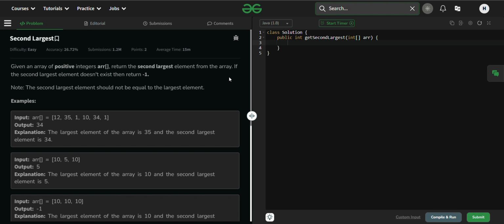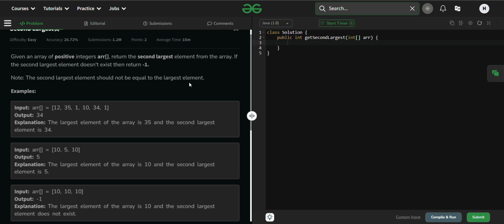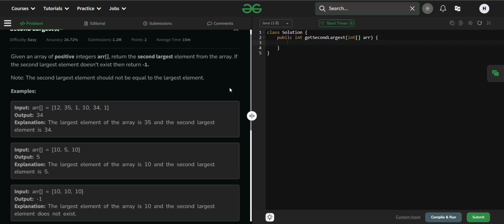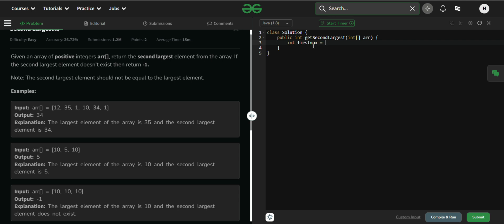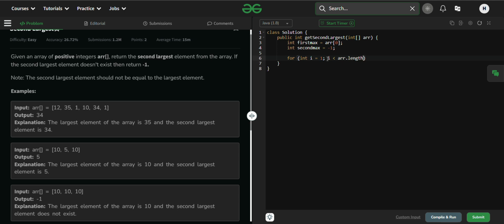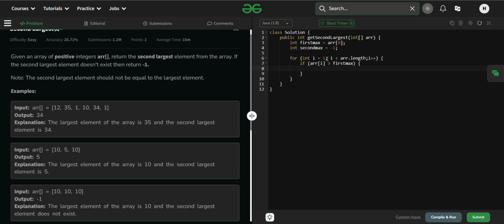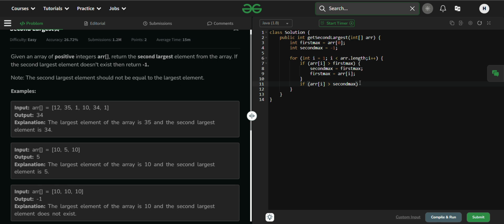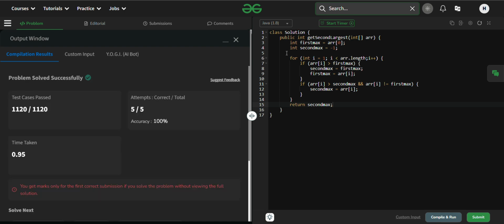Second largest element in array - Java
Tutorial on finding the second largest element from the given array in Java language.